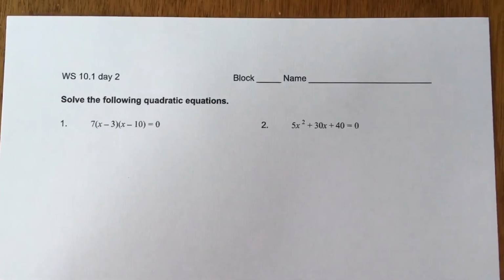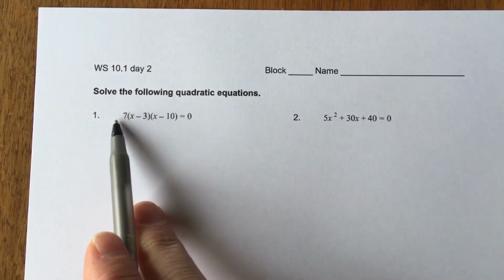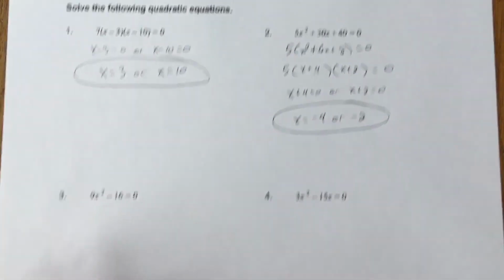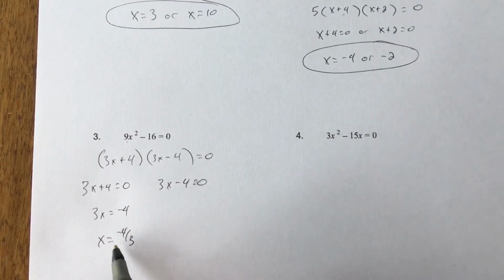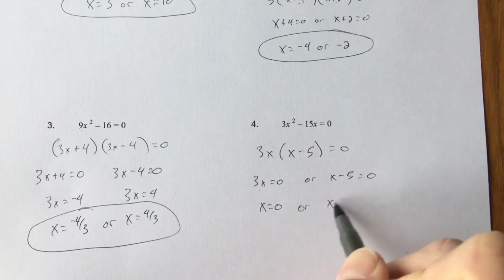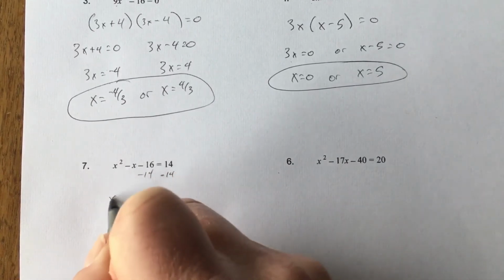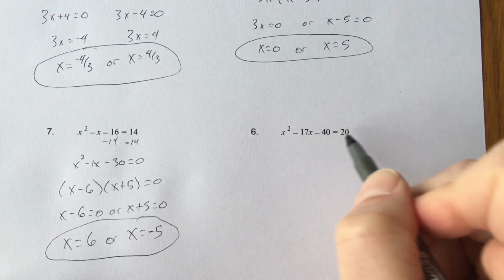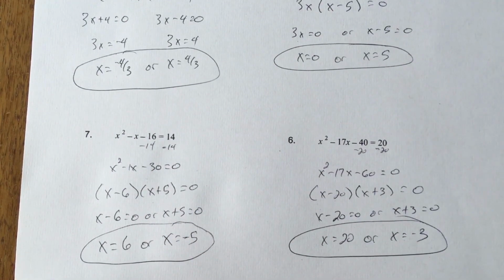WS 10.1 Day 2 Solutions